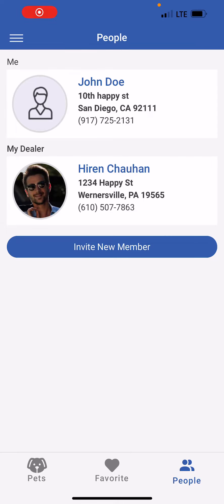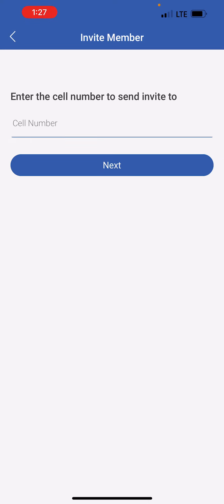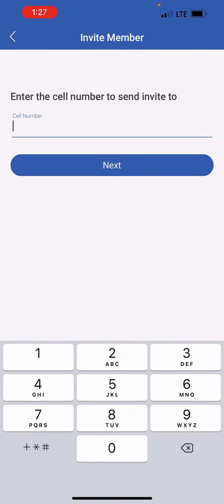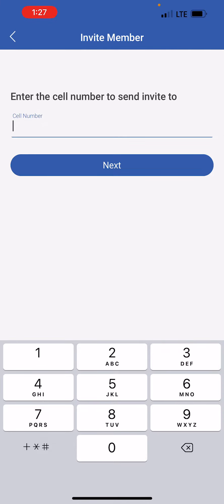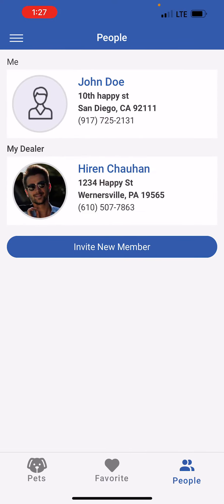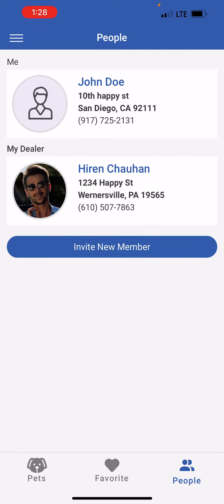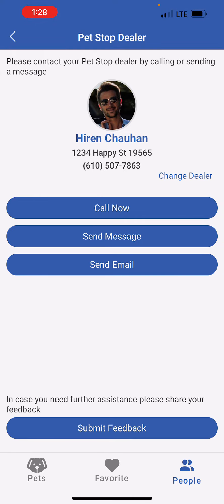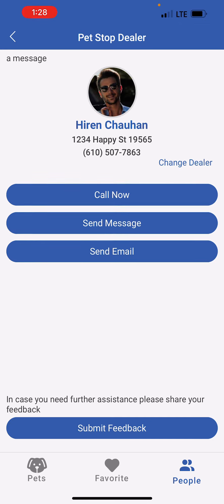09 People Menu